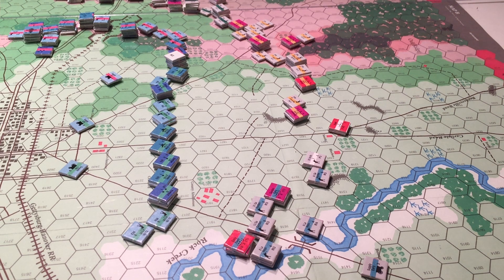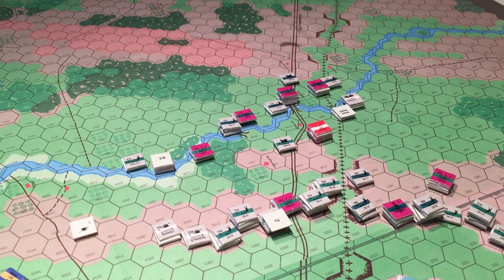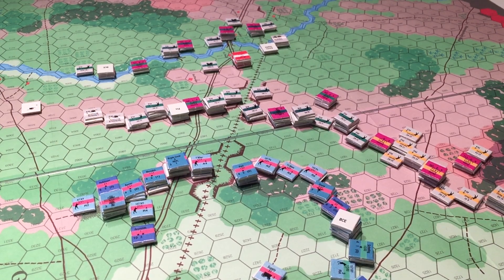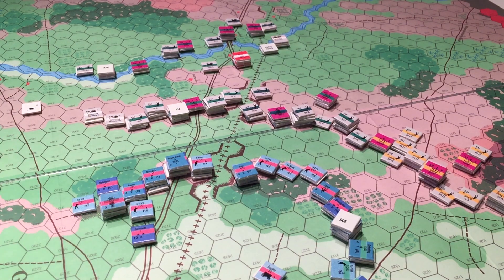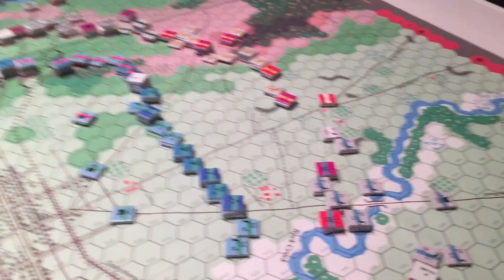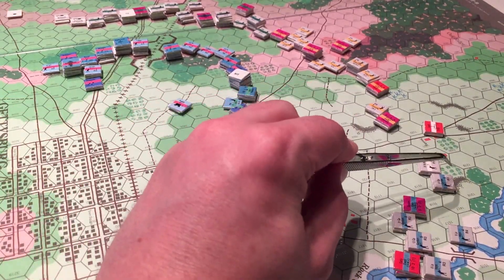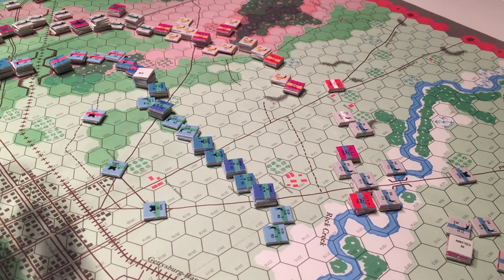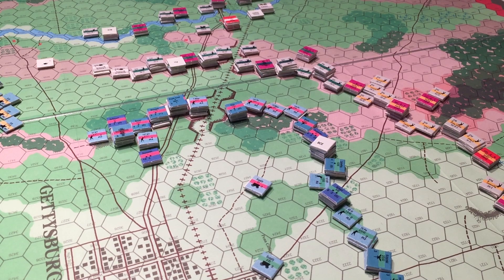Terrible Swift Sword - July 1, 3:00 PM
Up to 3 PM on the first day.